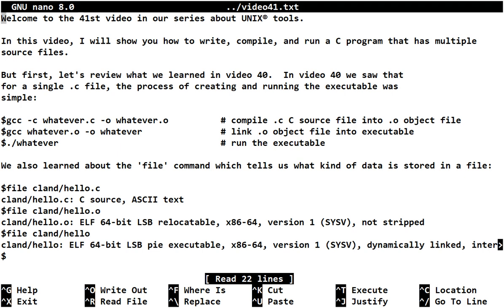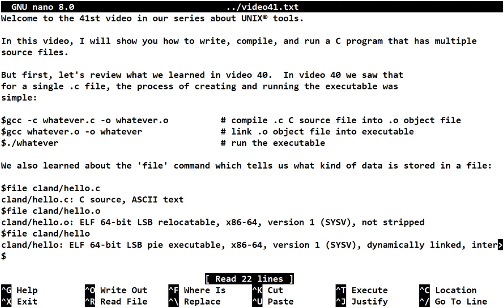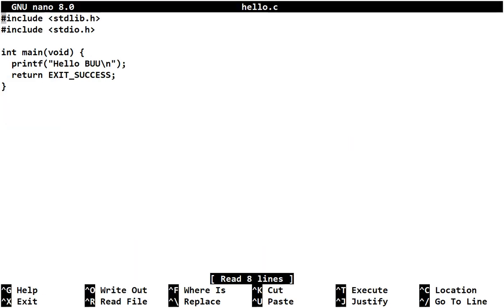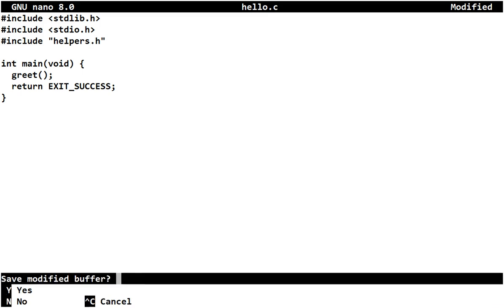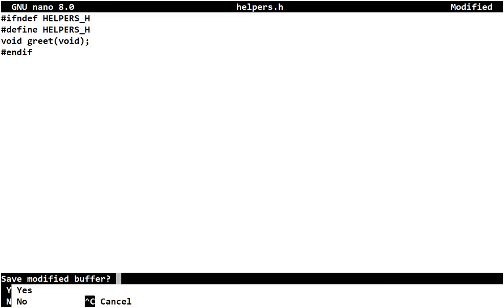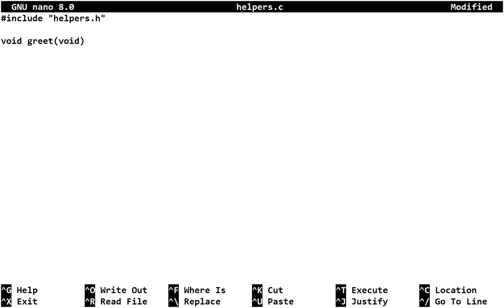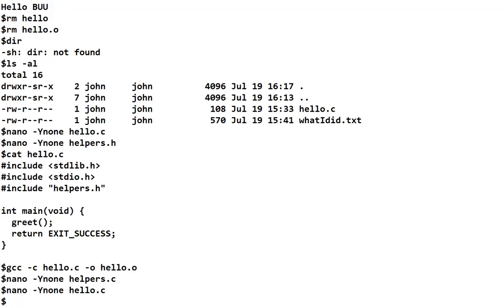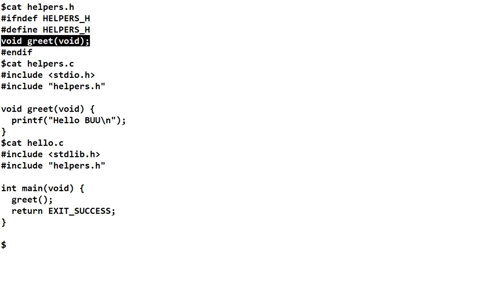compile C multiple source files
This video shows how to compile, link, and run a C program where the code is
contained in multiple files.  The fancy name for this is separate compilation.